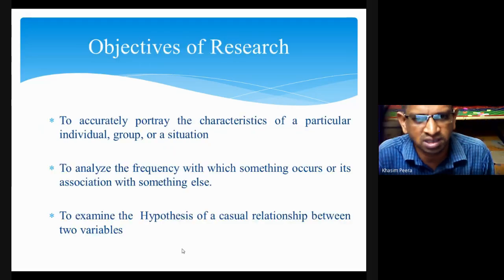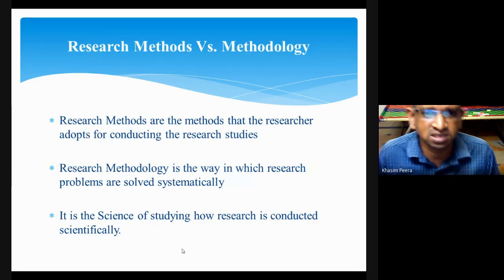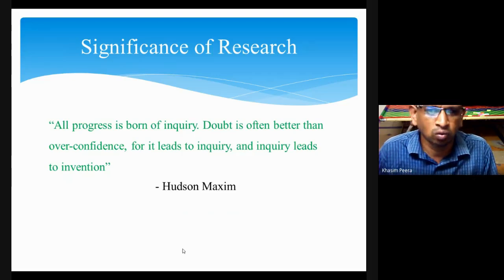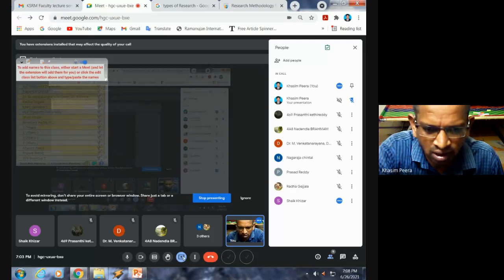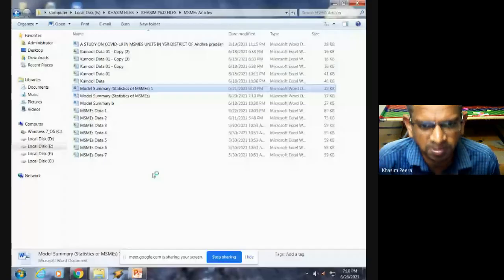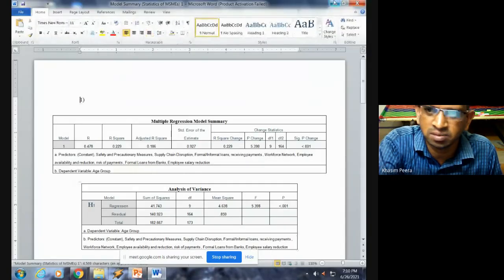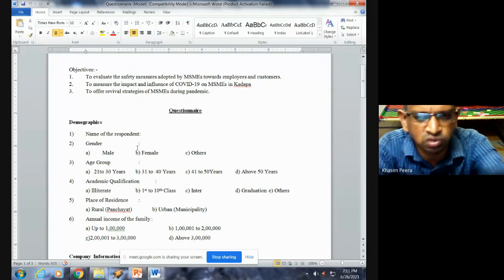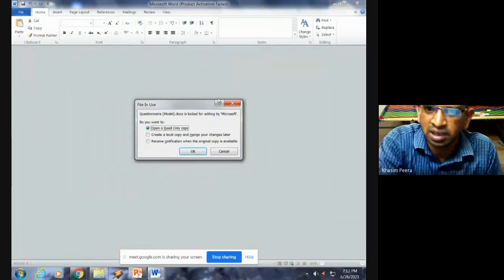Research and its Objectives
3. Instagram  :      ksrmceofficial
4. Twitter        :      KSRMCE Official
5. Facebook   :      Ksrmce Kadapa